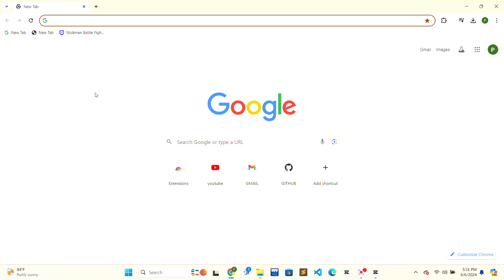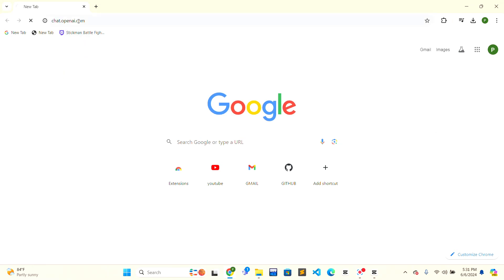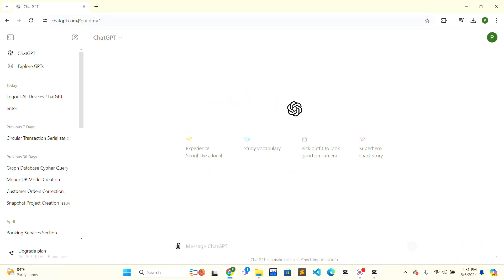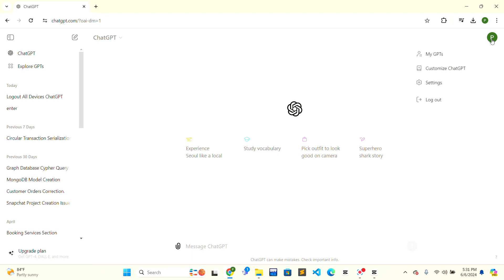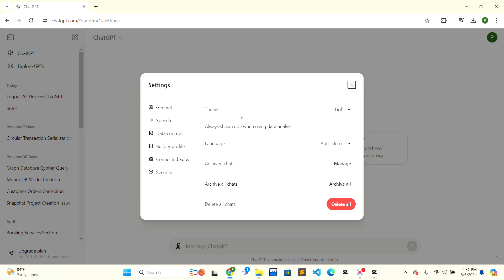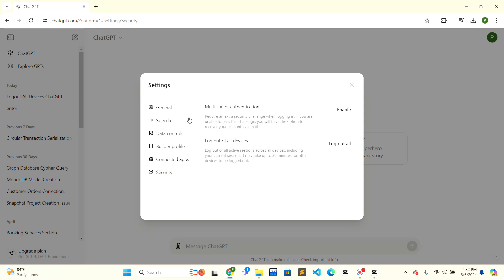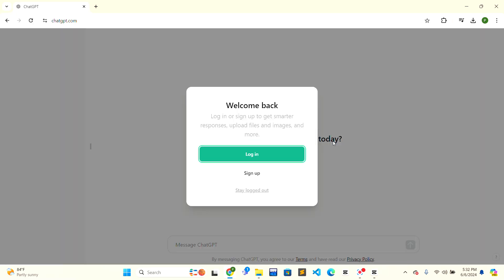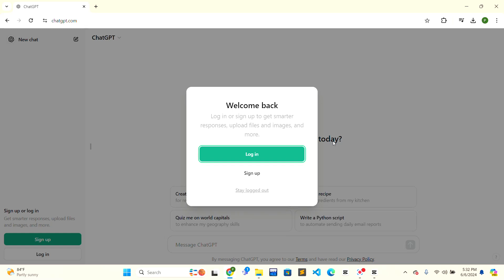How To Logout Of ChatGPT From All Devices | ChatGPT Sign Out 2024 (Full Guide)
Learn how to logout from chatgpt account. So make sure to watch the video till the end to get full details on how to sign out of chatgpt.